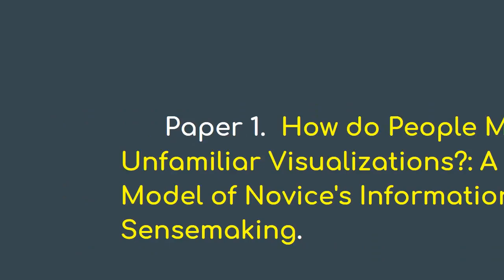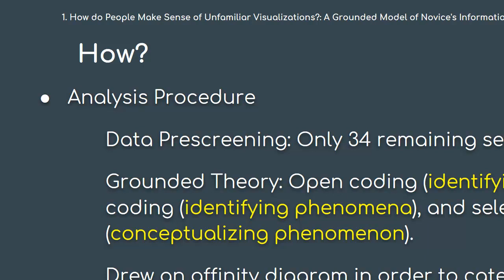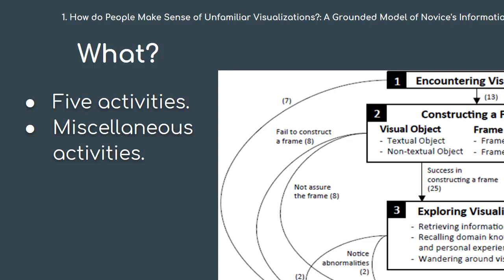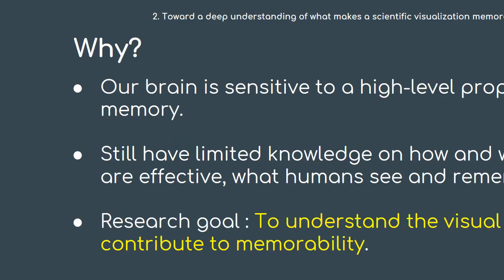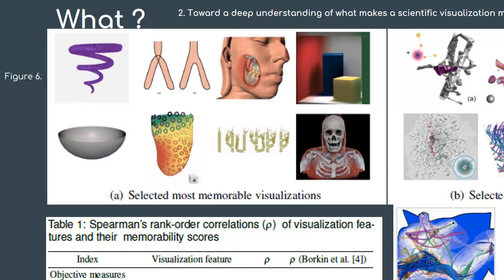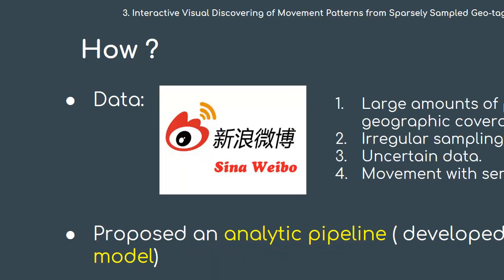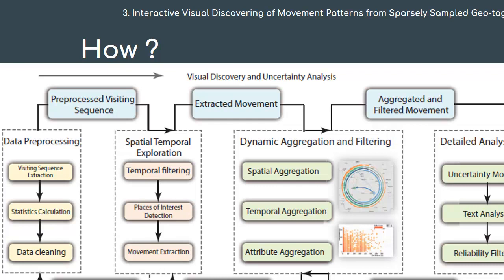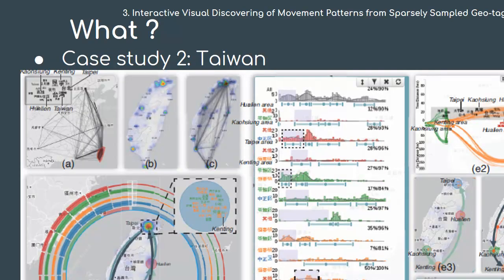Literature Review - Ruixue Wang